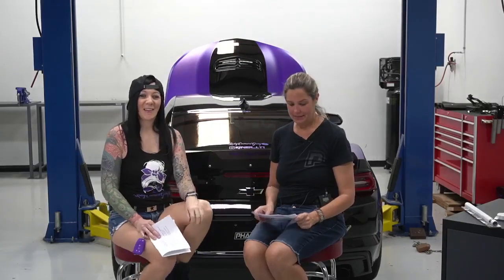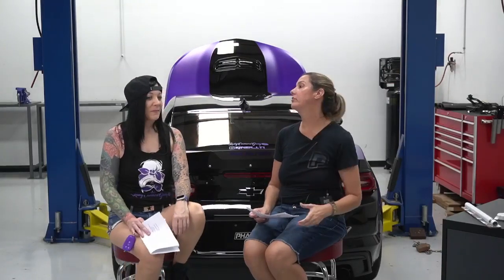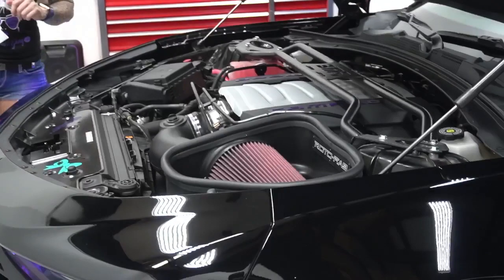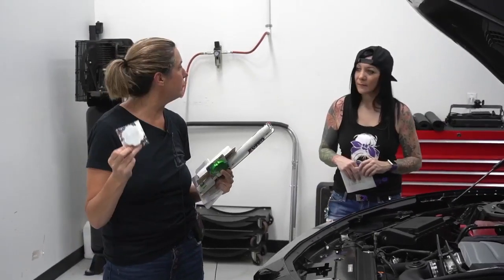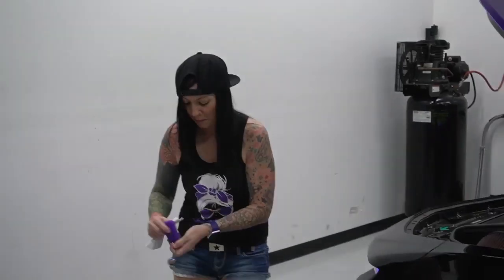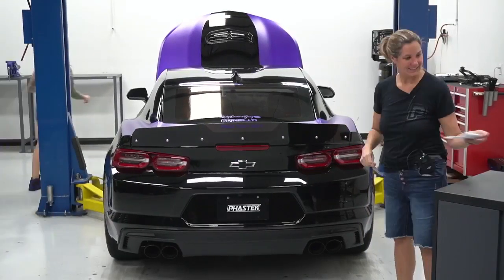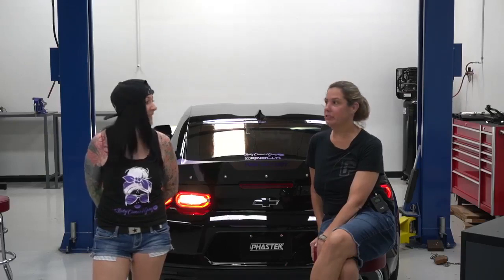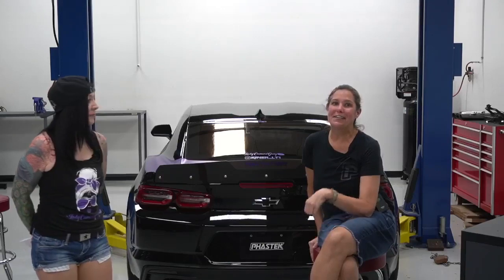Woman Led Live Chat Replay - Phastek Performance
Our Phastek Phan Tara & I discuss the mods she's done to her 2021 Camaro LT1 in the Phastek Studios. Before the live chat we installed a MBRP Black Series 3" Race Version Dual Cat-Back Exhaust with 4" Quad Tips. We listen to the exhaust at the end of the live chat. This live chat was originally broadcasted in the Lady Camaro Gang group on Facebook. If you'd like to join the group, search Lady Camaro Gang on Facebook.

BACKED BY GM AFTERMARKET PARTS EXPERTS
Phastek Performance has everything you need to modify, customize, and upgrade your Chevrolet Camaro, Corvette, Silverado or GMC Sierra with our large online aftermarket parts store. We carry a large inventory of aftermarket performance parts and styling upgrades.

PHASTEK HISTORY
Phastek was founded by Auto Enthusiasts, for Auto Enthusiasts! PhastekPerformance.com was launched in 2009 as the best place to purchase upgrades and modify your new 5th Gen Camaro. With our own dedicated shop car, a 2010 Camaro 2SS/RS in Victory Red with Manual Transmission and LS3 Engine, we installed multiple aftermarket performance and styling upgrades, as well as tested multiple other upgrades options for our customers. Our 2010 Phastek Camaro is currently Turbocharged, along with a host of other upgrades, and produces over 800 Horsepower.

Over the years we have added multiple vehicles to our line up. In 2019 we included Chevrolet Silverado & GMC Sierra aftermarket parts. In 2020 we made the decision to add Chevrolet C7 Corvette and Chevrolet C8 Corvette aftermarket parts.